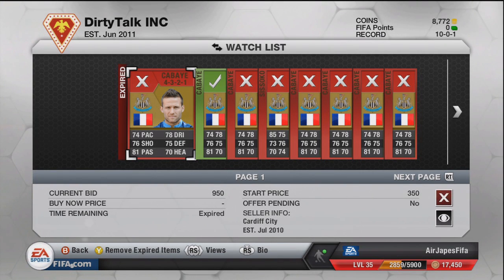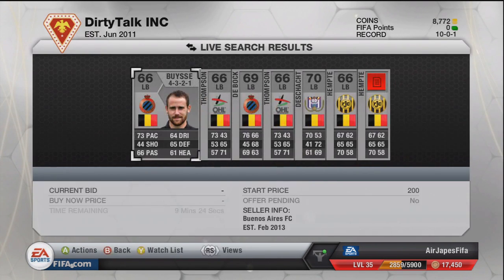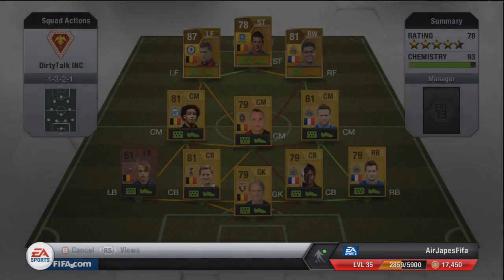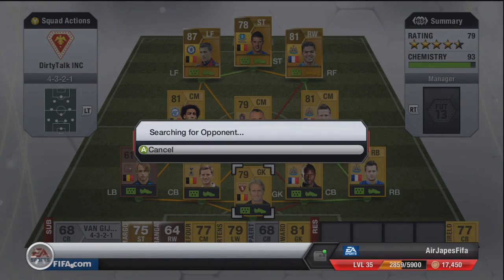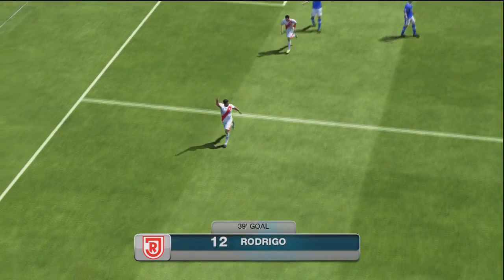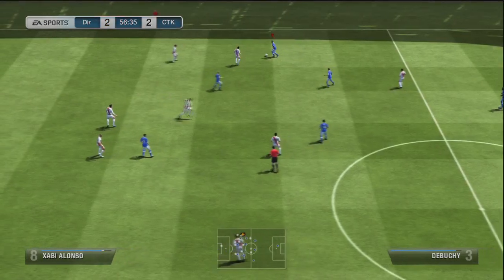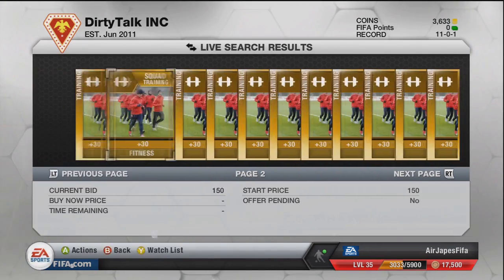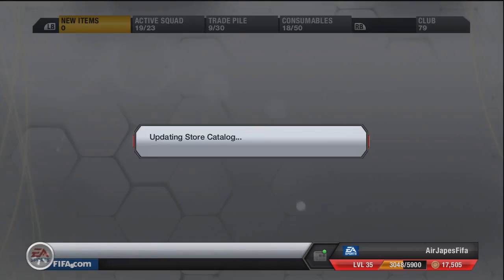FIFA 13 Ultimate Team - Path to Power 2.10 - How did I not check that?!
As always, if you enjoy, a like or thumbs up is always greatly appreciated!